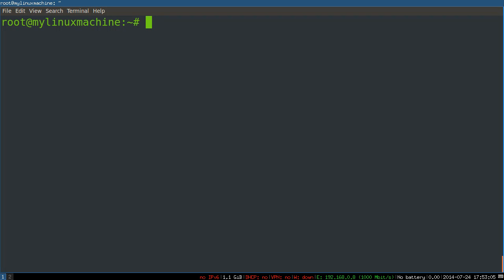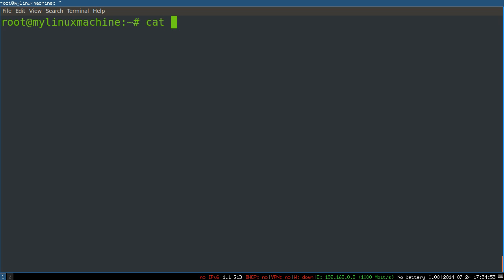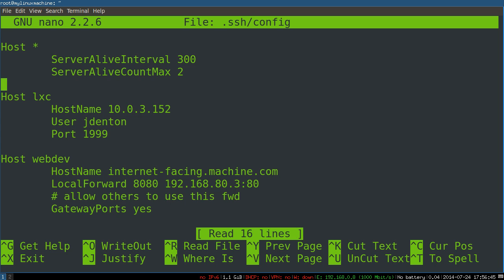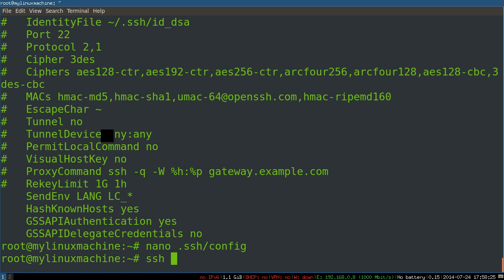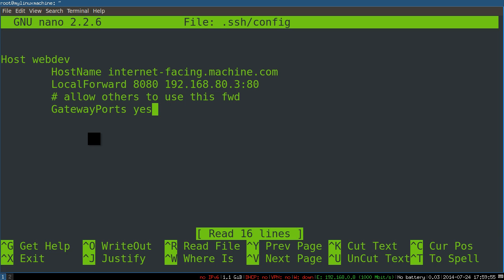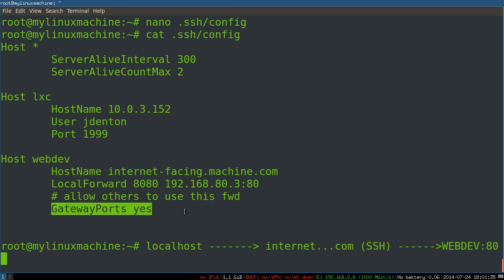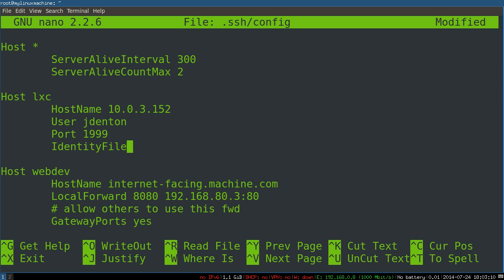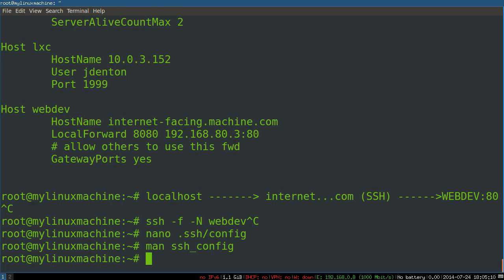SSH Aliases and the Almighty Config File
Expand for video details + links.

Stop typing so much. Configure SSH to save your most-used SSH commands so you can type just a few characters and set up complex SSH tunnels.